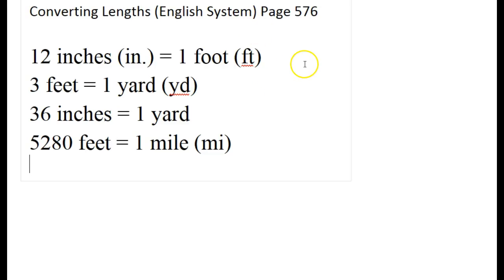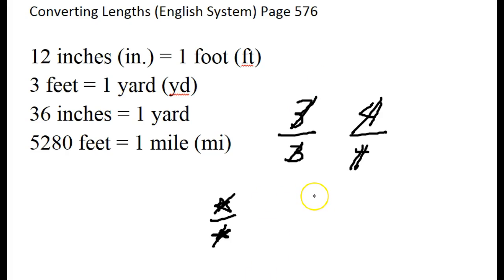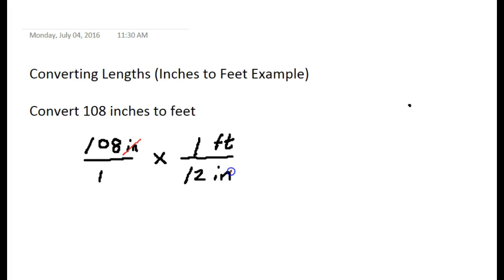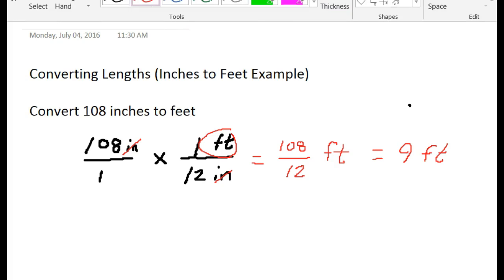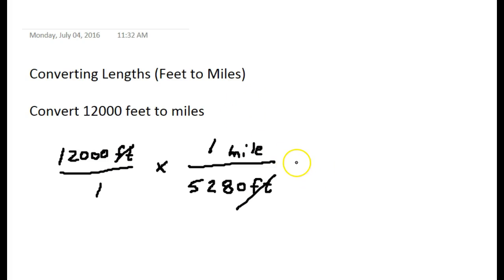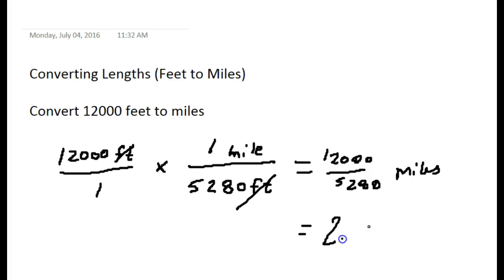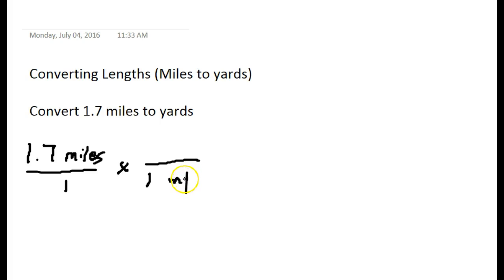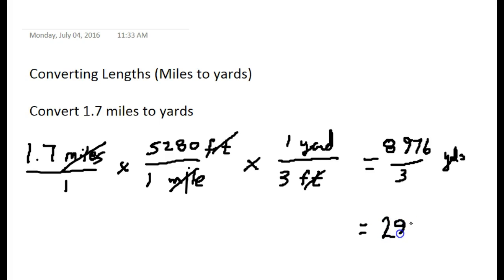Video 3 of 4 (8.1 and 9.1)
This video is the third of four and covers conversions.  In videos 3 and 4, we will look at converting from English to English systems, Metric to Metric, English to Metric and Metric to English.